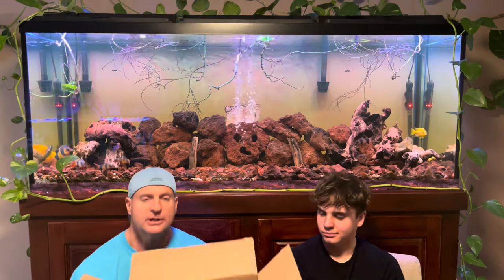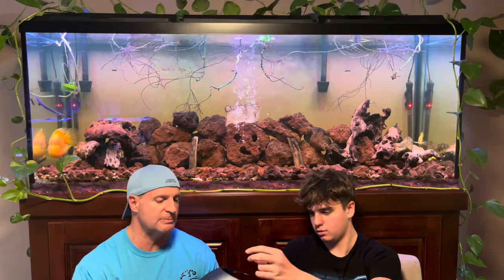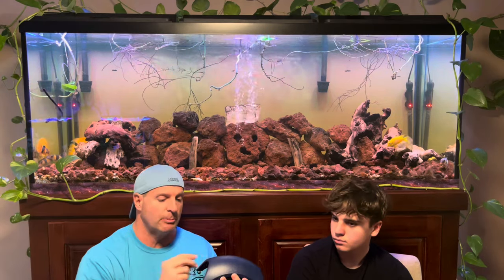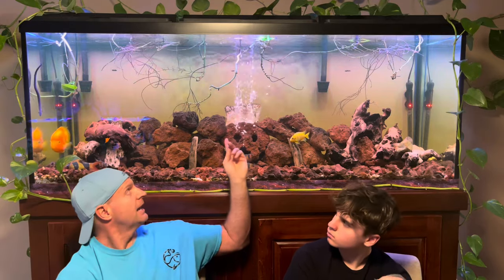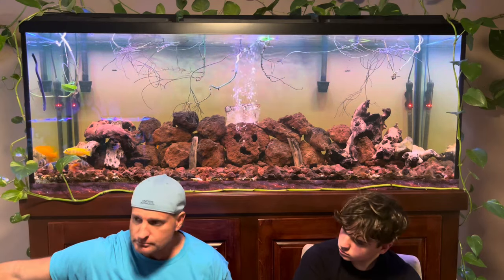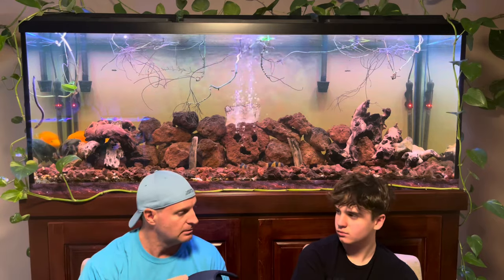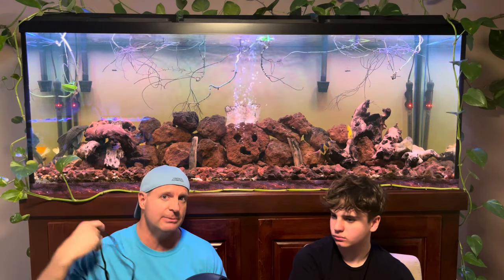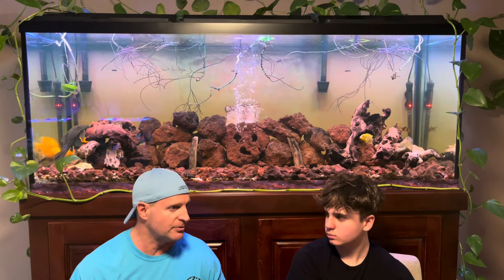Amazing 3 for 1 sale on Tetra Whisper aquarium air pump!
Tetra Whisper Air Pump 100.

For more videos of Lacey The Mighty Dachshund and George Costanza check out their playlist and lots of super fun shorts videos

Here Is A Playlist On All Of Our Solar Powered Electric Home, Cars, Mower, Tools, And Woodburners

We have now started a playlist where we will be listing all of ALL OUT's songs together if you are interested in just hearing them as stand alone music videos